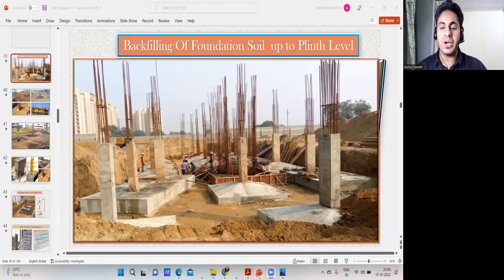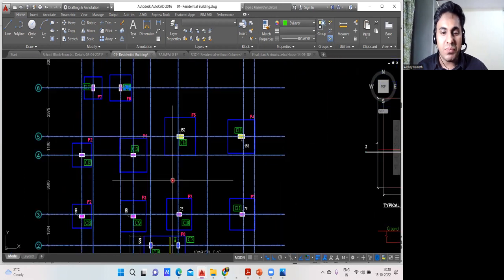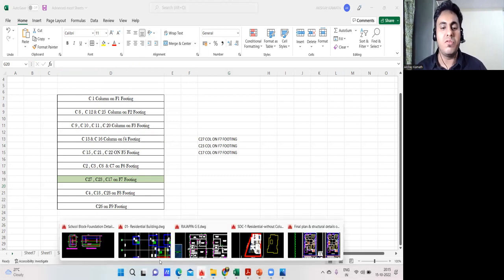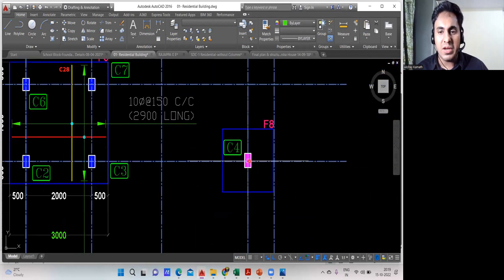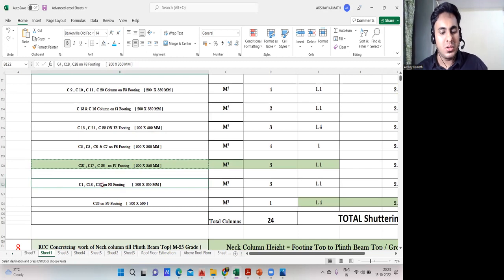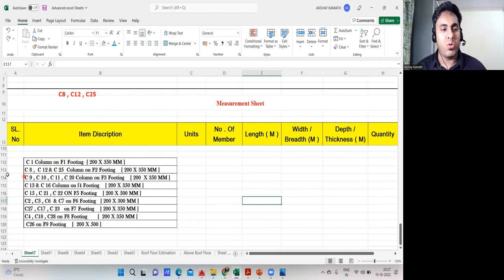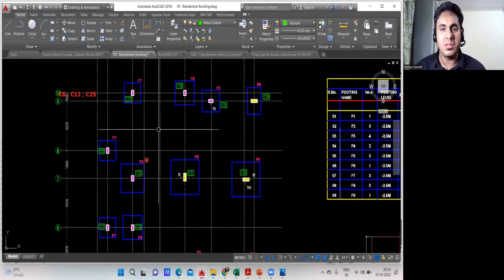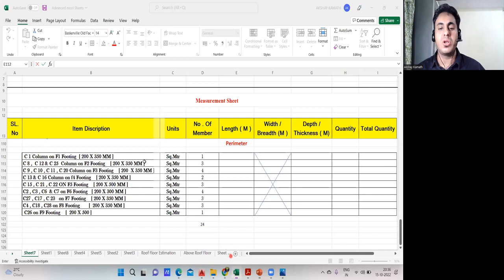08 1 neck column qty